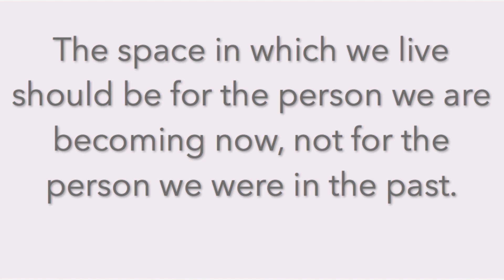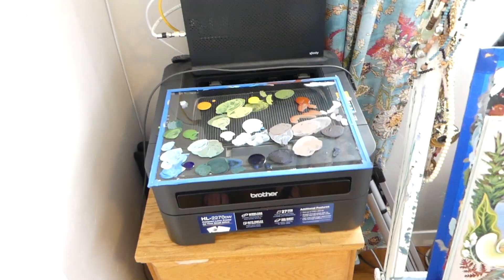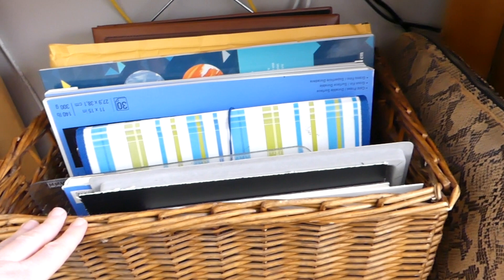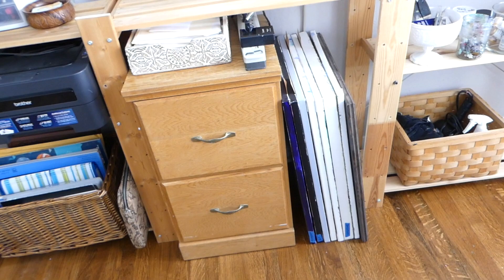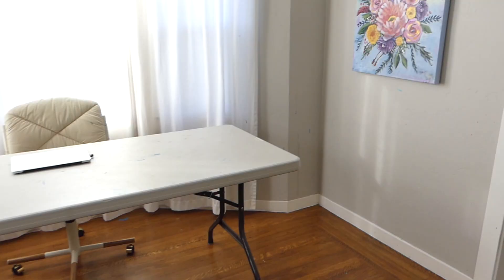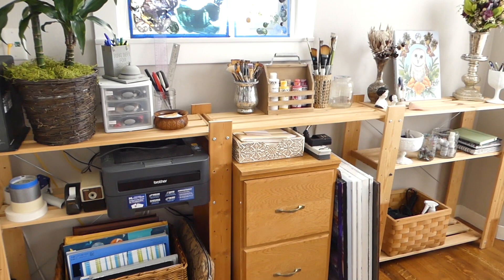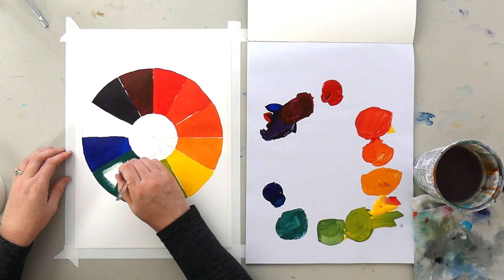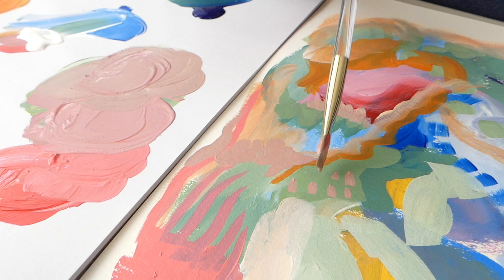Studio Tour! E6, S1 of *Open Studio*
Hello Love!

Who doesn't love a before and after?  This episode of Open Studio is continued from last week's declutter video.  Now I'm revealing my new studio arrangement and I'd love for you to join me!

Get my free guide, How to Be a Successful Artist at JenniferLaurelKeller.com